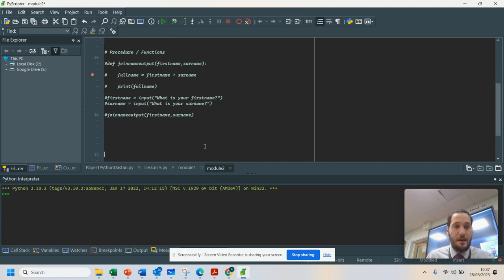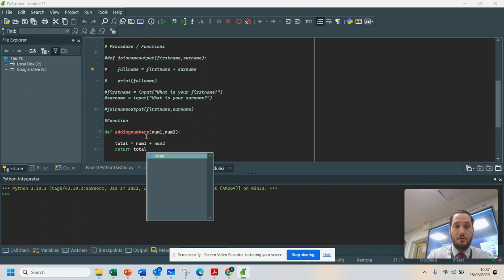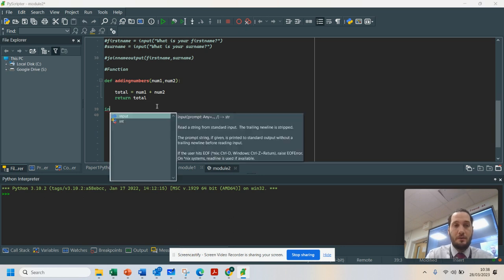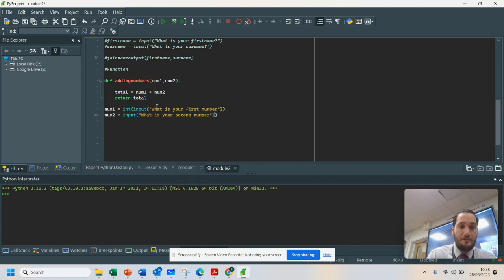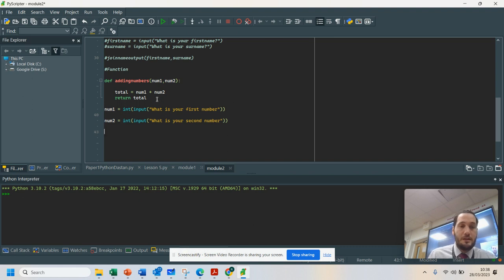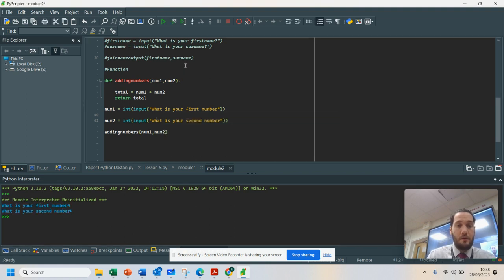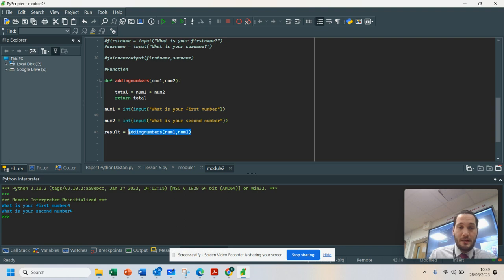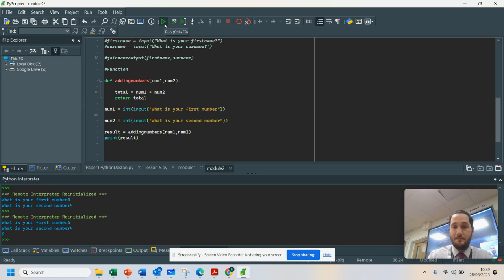AQA Computer Science - Lesson 12 - Python - 3.10 - Functions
Creating a simple function which adds two numbers and returns the result of them. This tutorial shows you how to use a function to return a value.